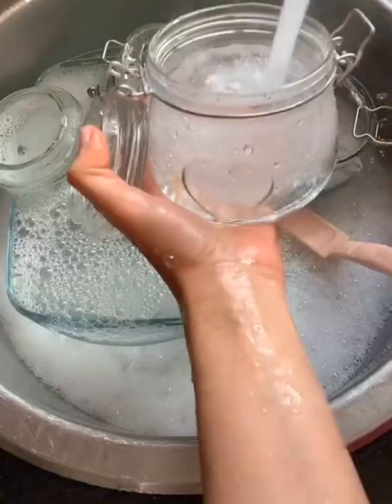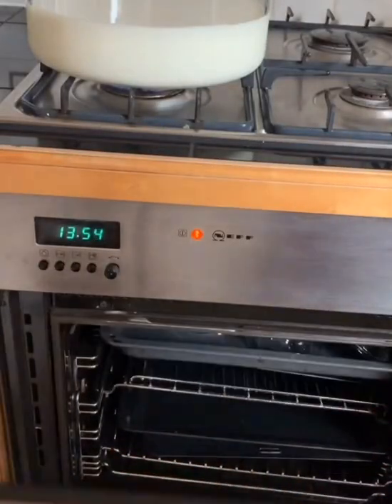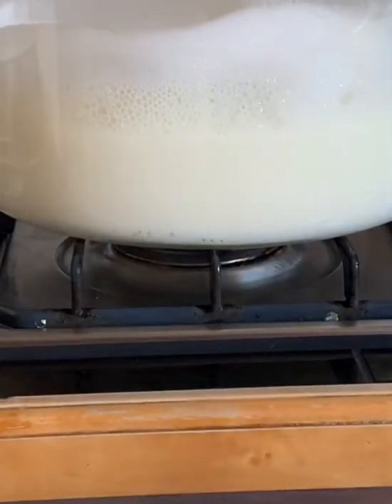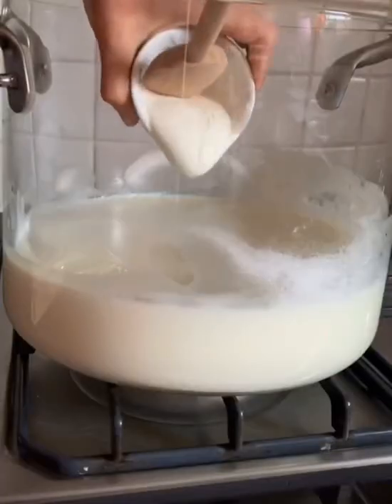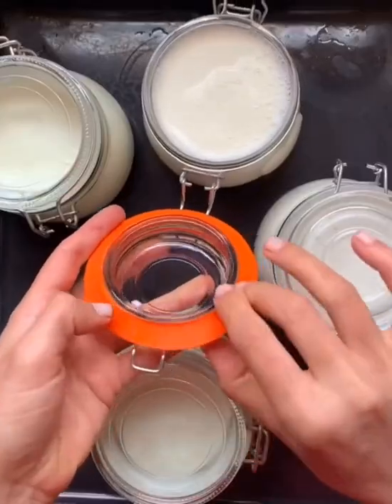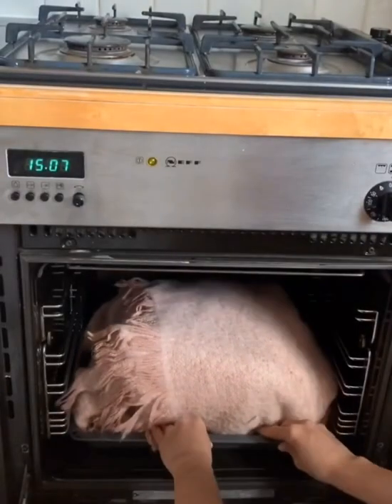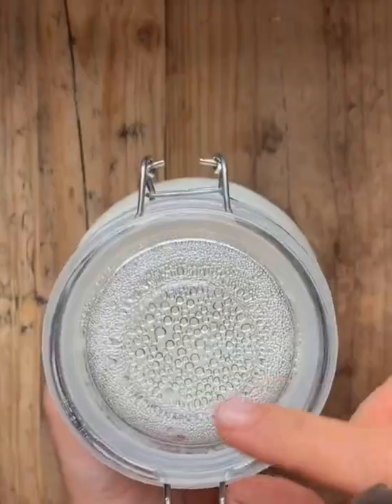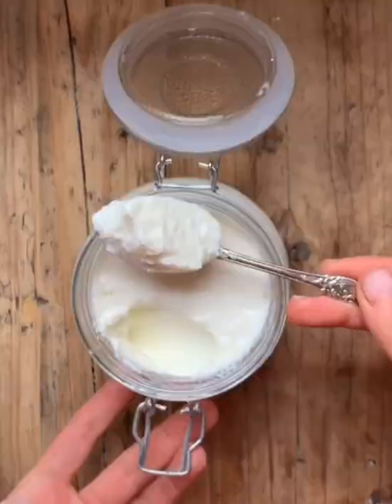shorts yogurtrecipe youtubeshorts yogurt amazon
Bormioli Rocco Fido Jar with White Top, Set of 12, 33.75 oz, Clear                                                About this item
Our Fido storage jars have an airtight bail & seal closures to hermetically seal out air and moisture
They're also great as gift containers for homemade delicacies
Gasket and metal ring not dishware safe; Gasket and metal ring not microwave safe; Hand washing recommended without any cleanser for the gasket and the metal ring
Freezer Safe (Min -20 degree/-4 degree); Not Oven Safe order